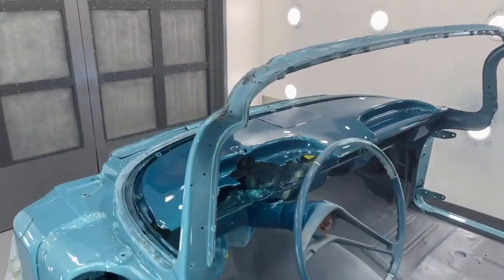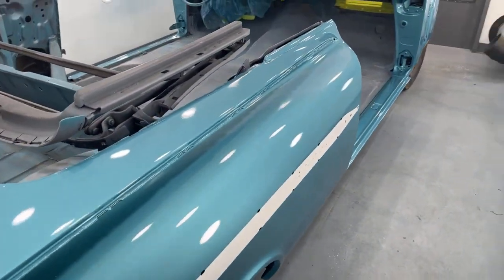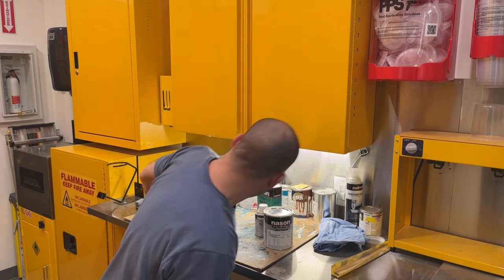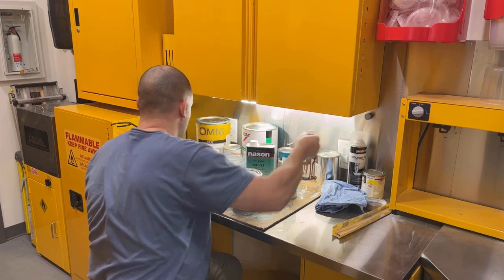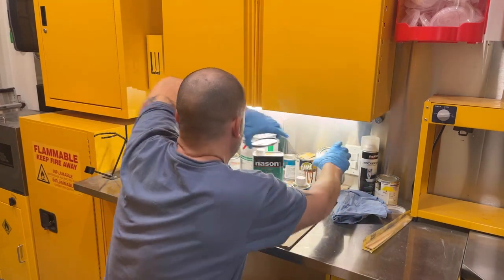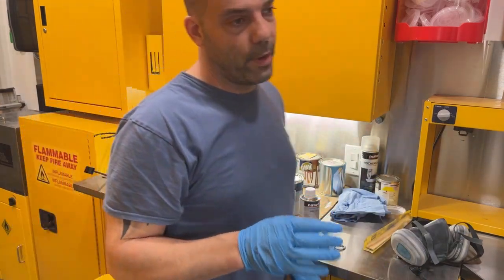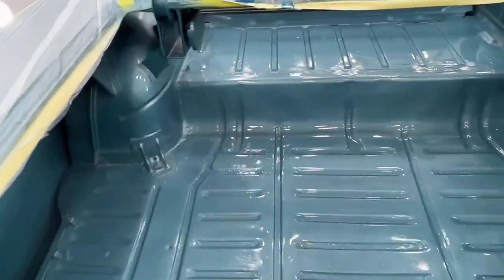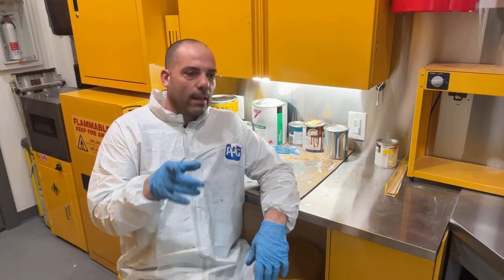Autobody painting trunk and body floor